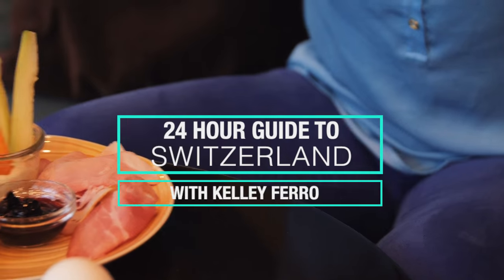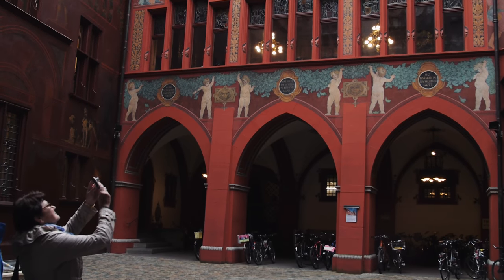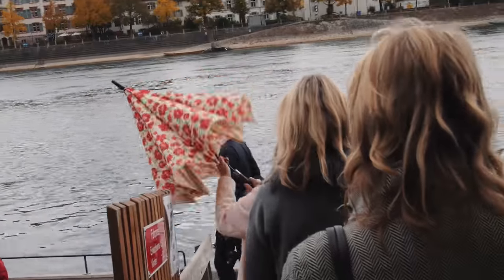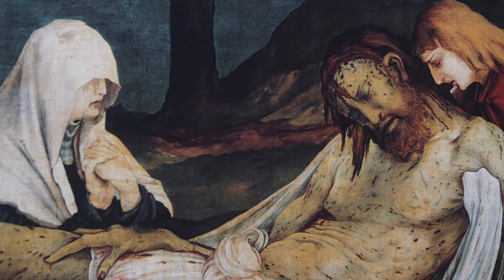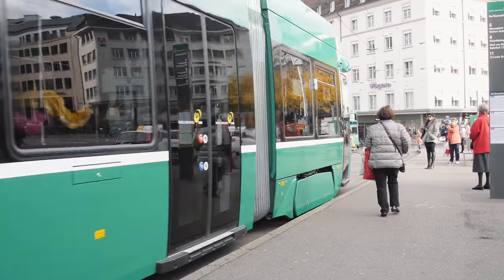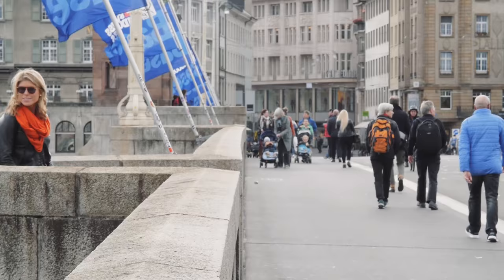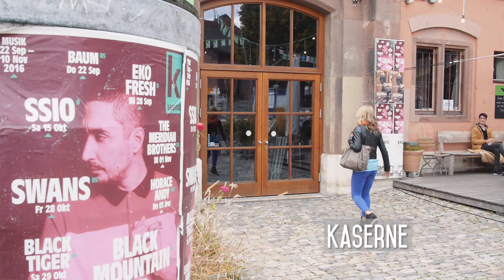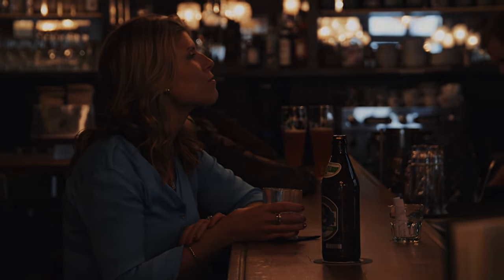24 Hour Guide to Basel, Switzerland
Art. Culture. History. Food. Luxury. The Rhine River. Basel has a lot going on and I had limited time to see it so I took in the highlights as fast as I could. My homebase was the Hotel Nomad, a trendy boutique with easy access to top sites like the Altstadt, or old city, the Marktplatz which has a farmer's market, Johann Wanner Christmas shop, the Kunstmuseum Basel,  Fondation Beyeler and the Rhine River. We took river ferries to cross to Klein Basel, a funky neighborhood with a lot of great shops, cafes and of course, the notable Ueli Brewery.

Check out this travel guide for how to see some of Basel's hotspots, in just 24 hours!